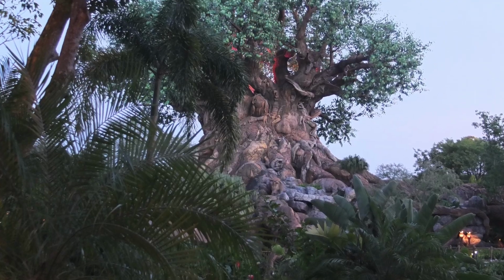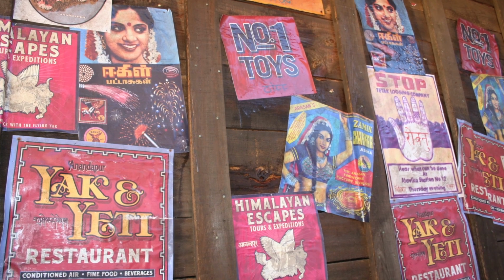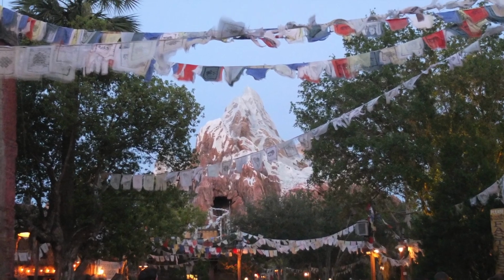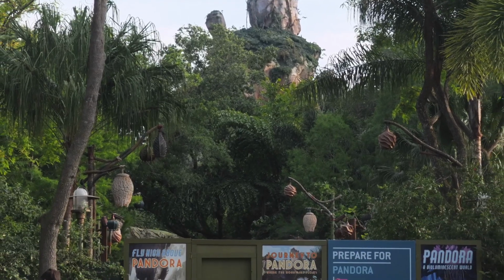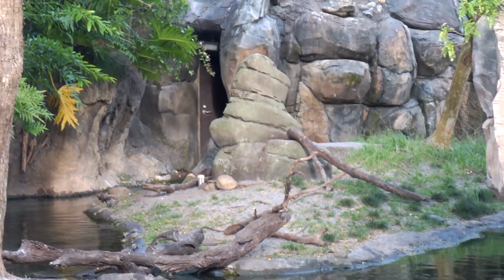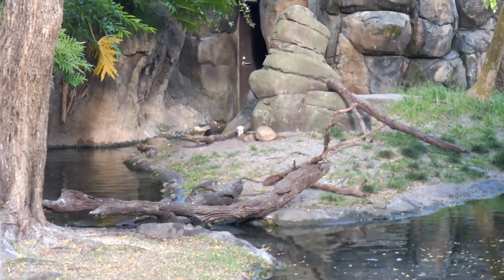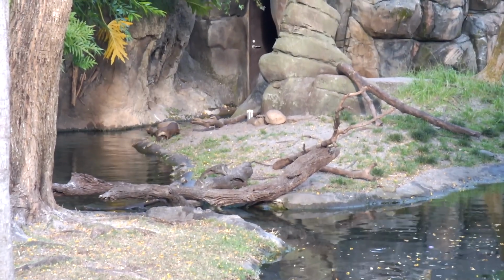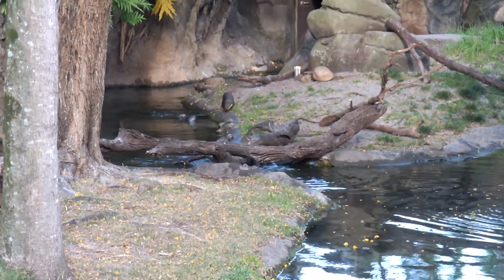Wildest Vlog in the Wilderness - Episode 6 - Animal Kingdom & Nomad Lounge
In which we introduce you to otters in Animal Kingdom and talk Nomad Lounge